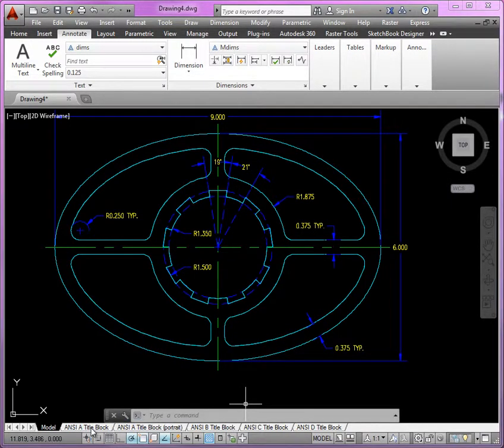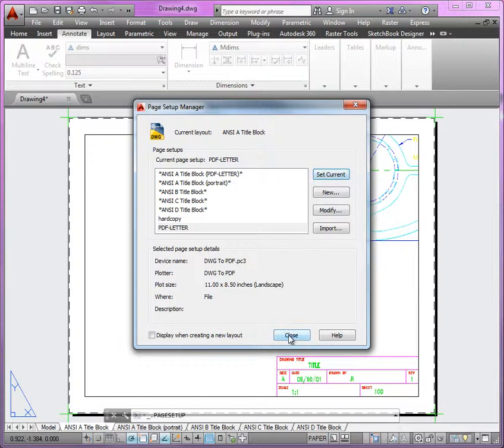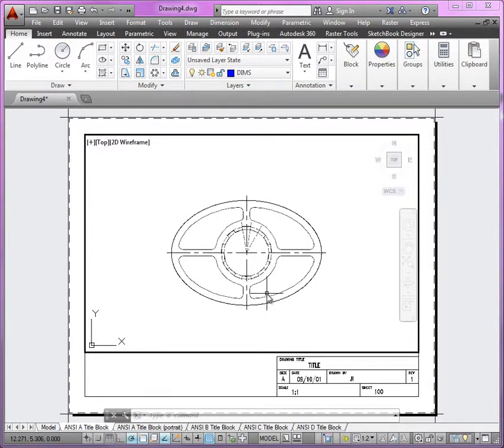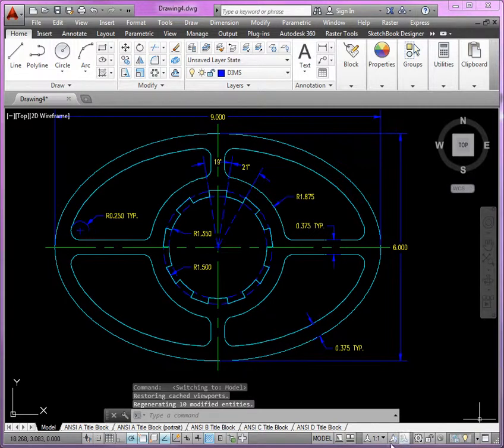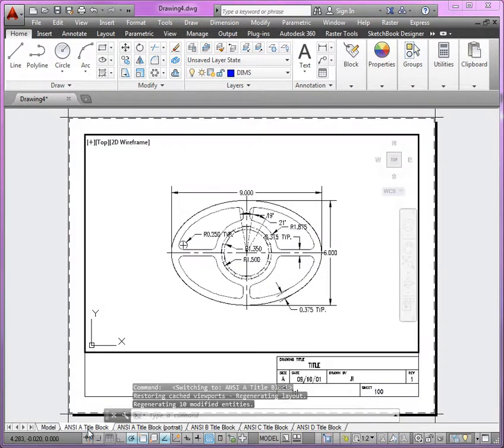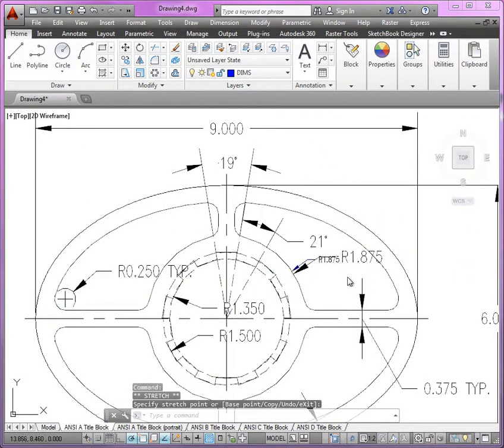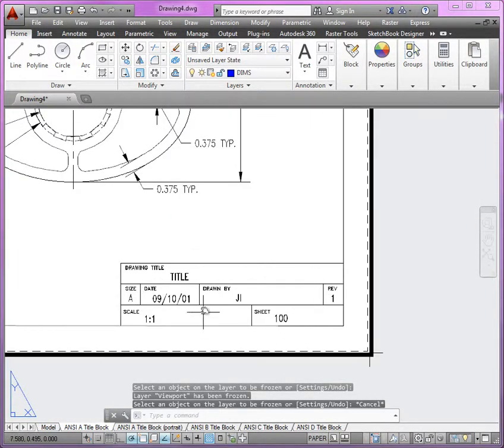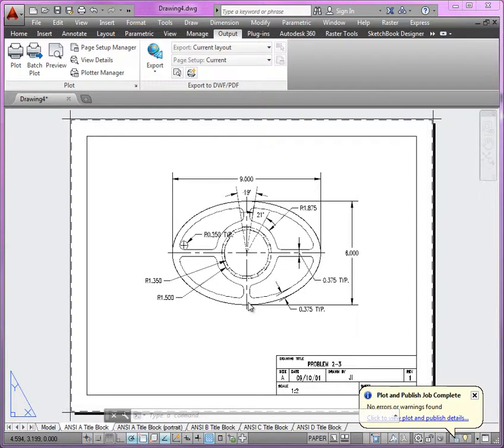Part 3: Problem 2-3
Page setup for PDF